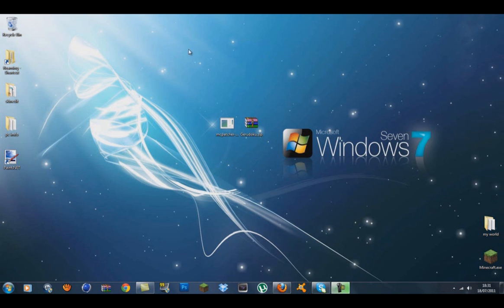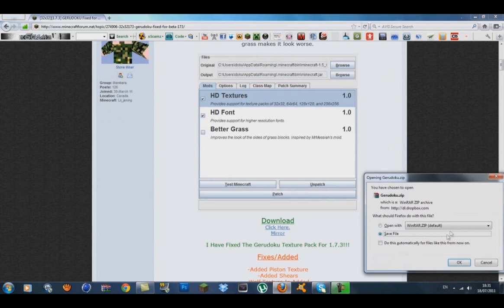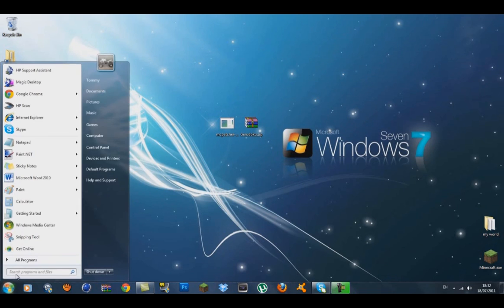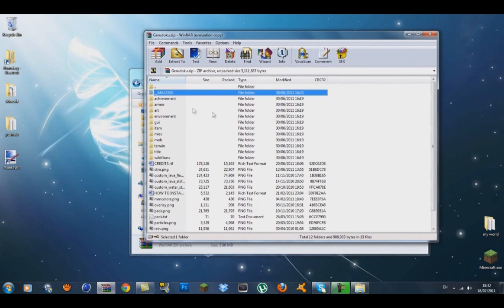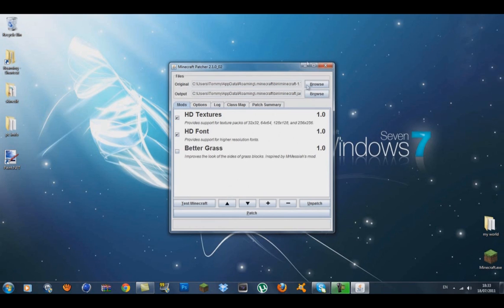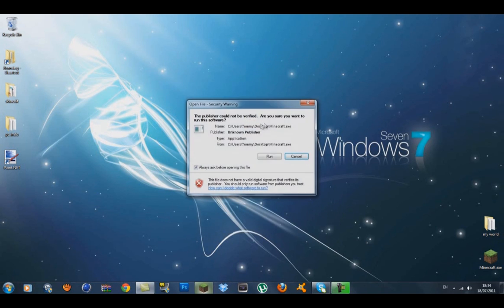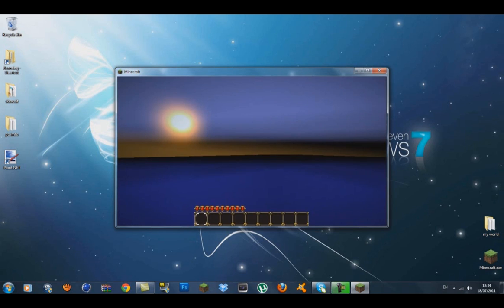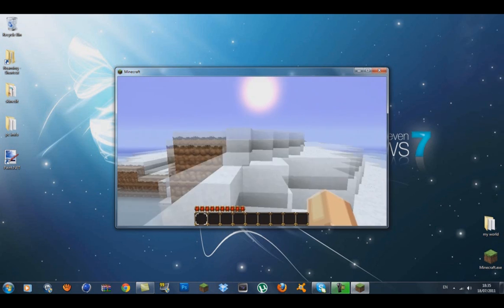How to Install Geru Doku Texture Pack Minecraft Beta 1.7.3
What up guys were back with another tutorial on How to Install Geru Doku Texture Pack Minecraft Beta 1.7.3.This Texture pack (Geru Doku) gets popular everyday amd which is one of my favourite texture packs out there today so guys if u need help with any other texture pack installation just leave a comment and please like the video it helps !

Links